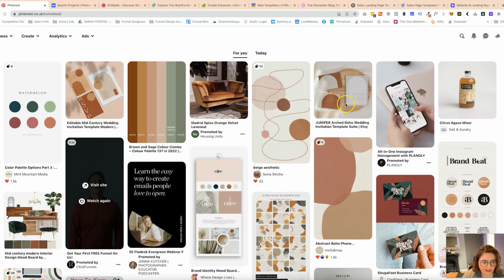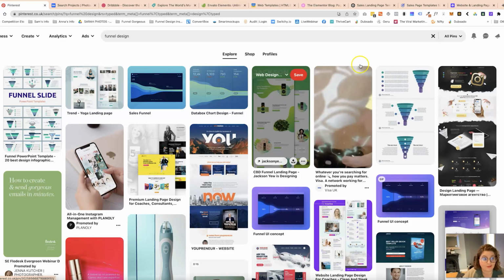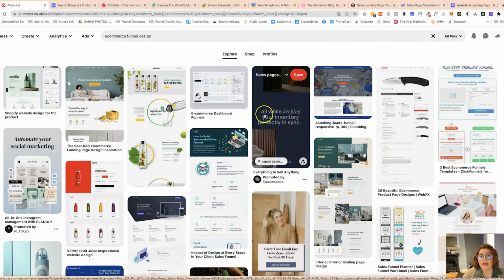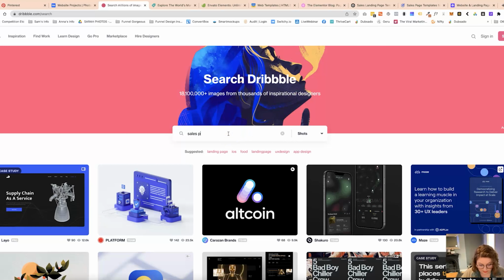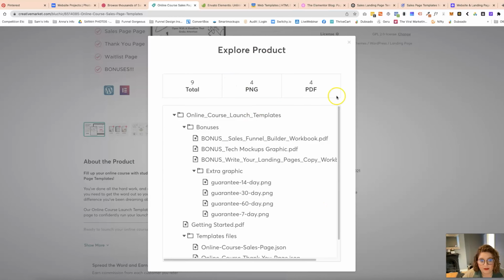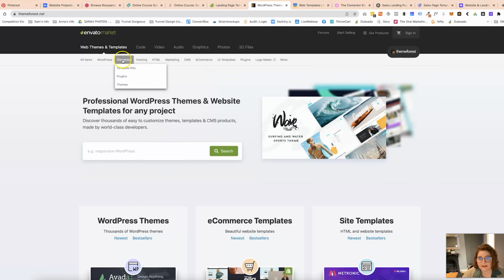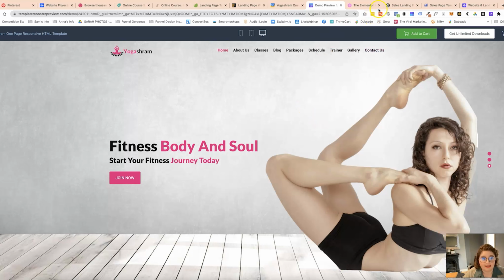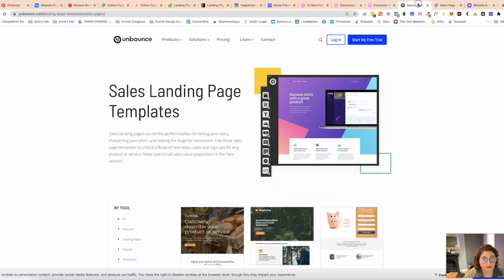Where I find Sales Page and Funnel Inspiration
Check out my top resources for design inspiration when I am working on sales pages and funnel projects.

I'd love to hear some of your favourite places to go for inspiration.

Looking to become a funnel freelancer or network with like-minded funnel freelancers? Come and join my Facebook group: becomeafunnelfreelancer.com